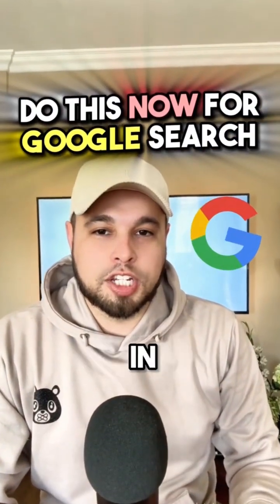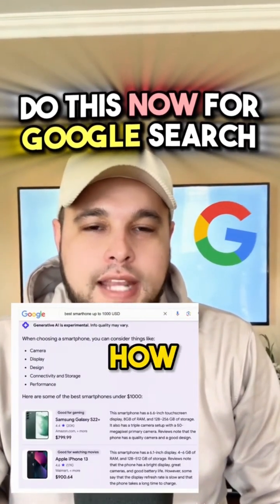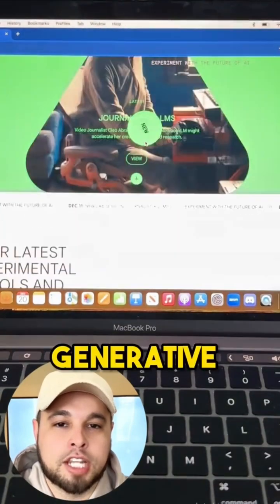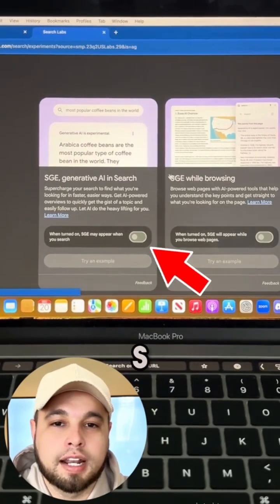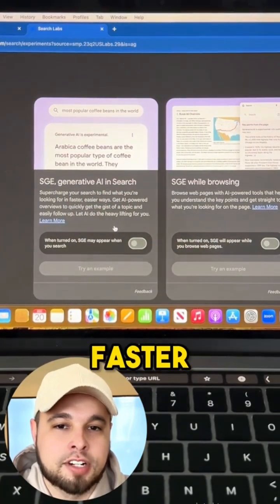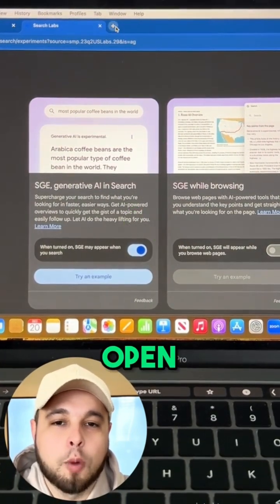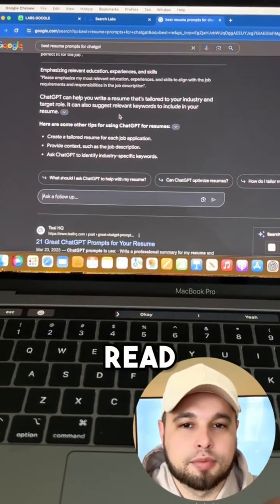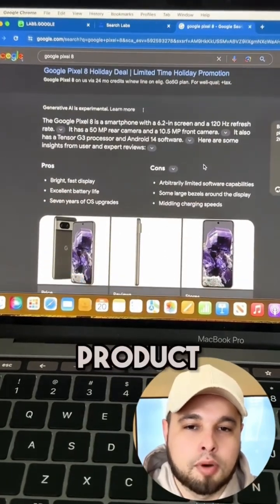Google SGE - Turn on AI for BETTER search results 🧠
Turn this AI feature on NOW for even BETTER search results on Google 😳🧠

Step 2️⃣ - Scroll down to SEARCH POWERED BY GENERATIVE AI
Step 3️⃣ - Click on Get Started
Step 4️⃣ - Turn on SGE, generative AI in Search